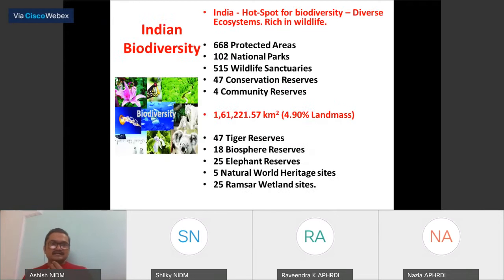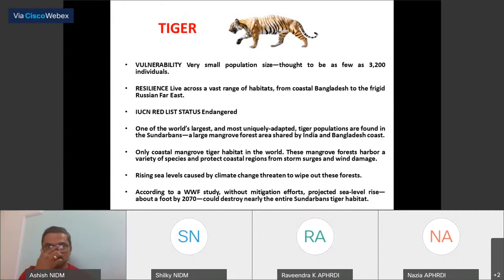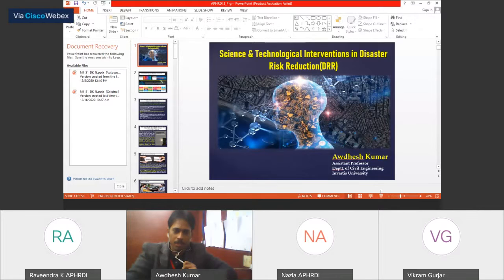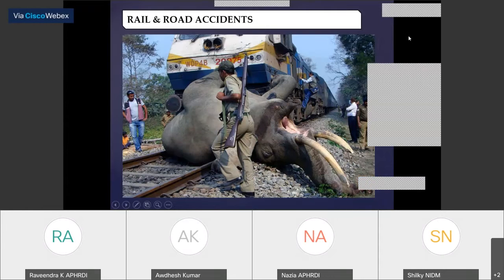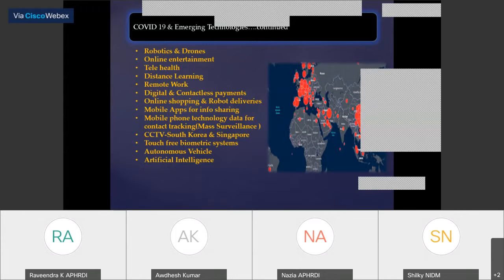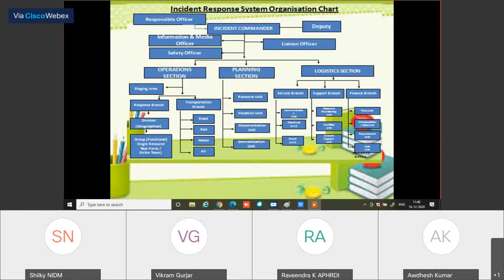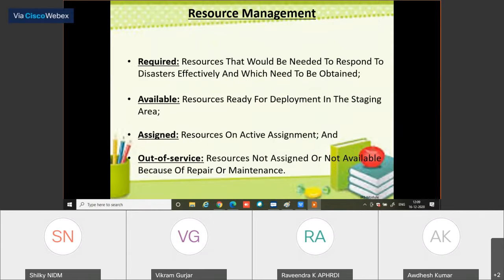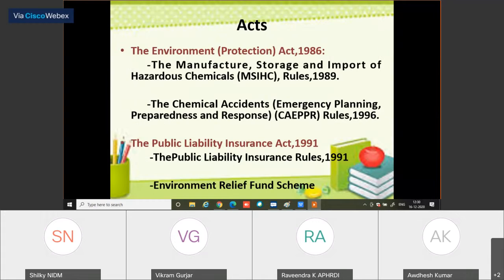Basic Disaster Management & DRR from 14-16 Dec.,2020. day 3